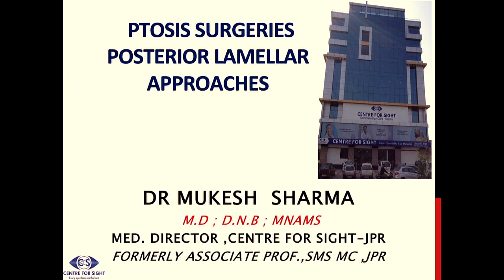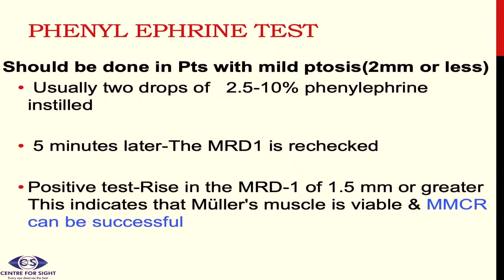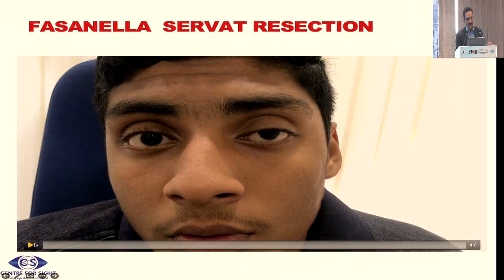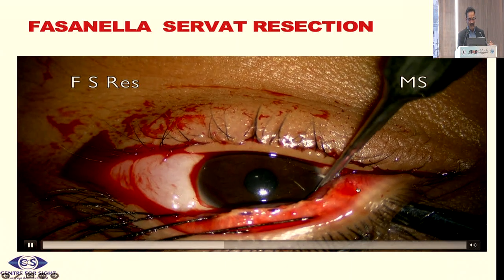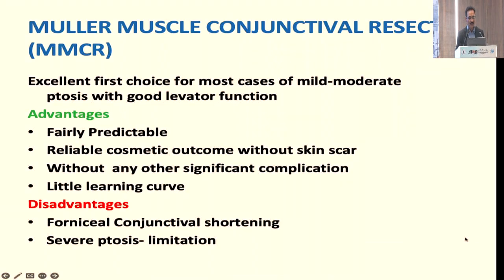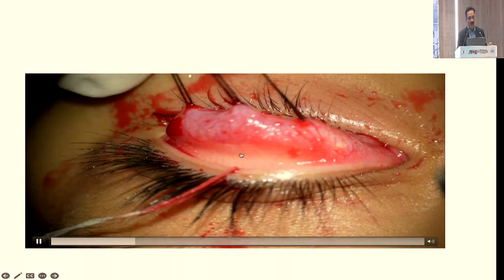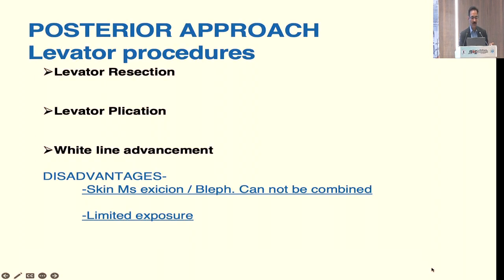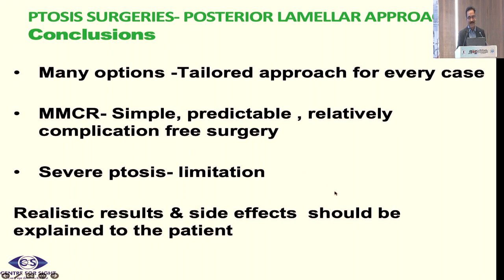AIOC2024 GP33 Topic Dr Mukesh Sharma Posterior Lamellar Approach in Ptosis surgery